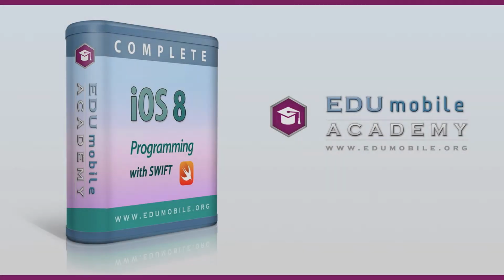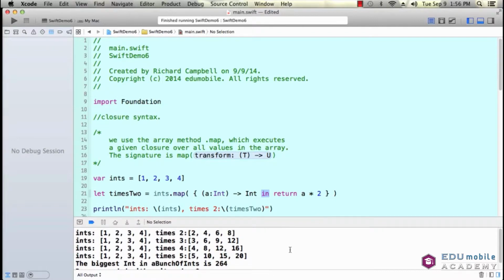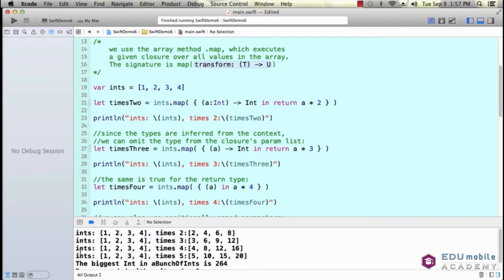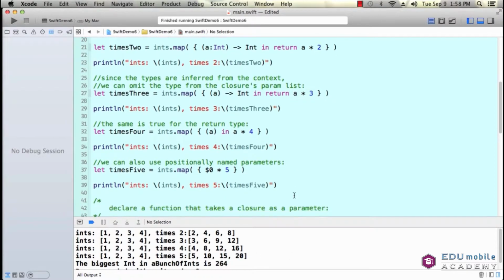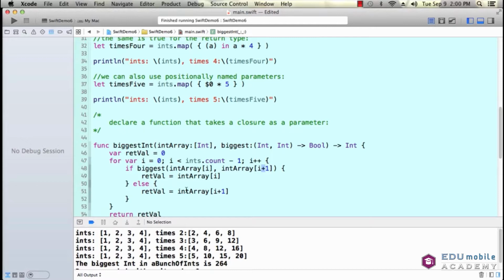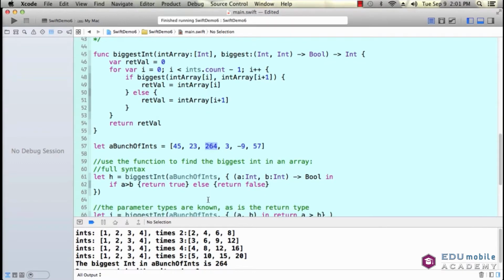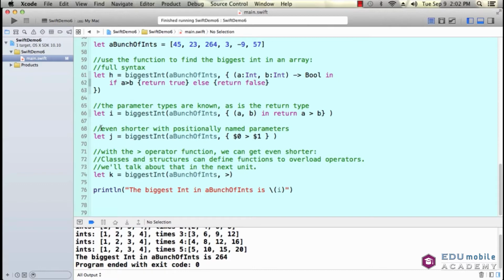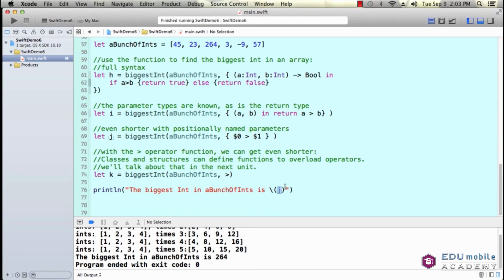Complete iOS 8 Programming with Swift - Ep 12 - Closures Demo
iOS Development Tutorials - Learn Complete iOS 8 Programming with Swift: Ep 12 - Closures Demo